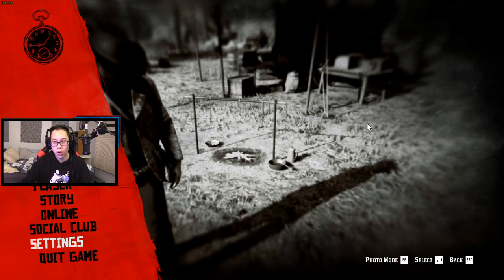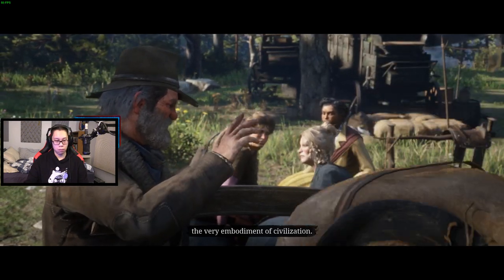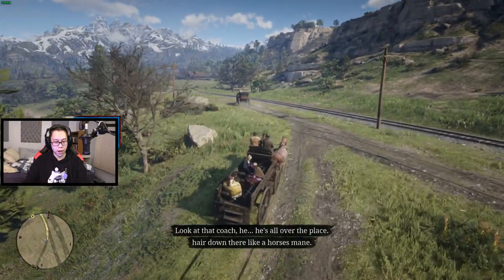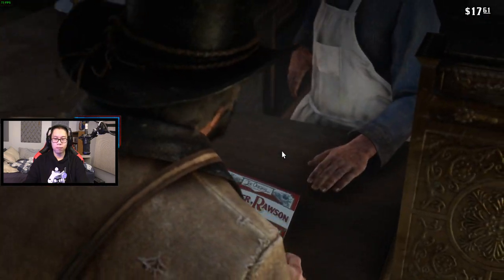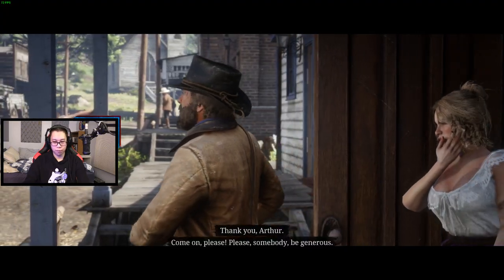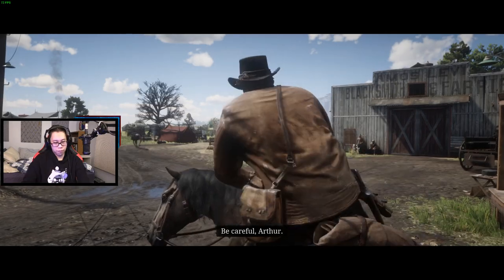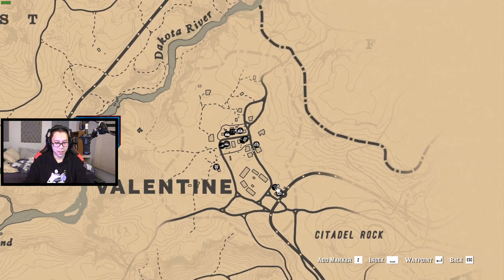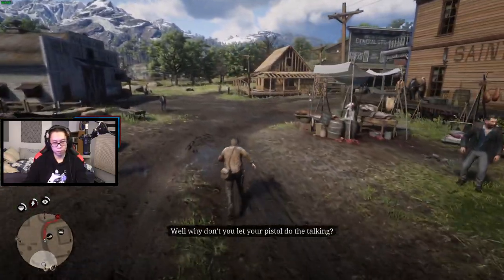Red Dead Redemption 2 - Let's Play Part 4 Bar Fight - PC Gameplay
Part 3 - New Camp
Red Dead Redemption 2 Let's Play Gameplay Walkthrough on PC in 1080p 60 FPS with live commentary by Jonlaw. My Red Dead Redemption 2 Lets Play will include every level, and Story Ending and Online mode.

Red Dead Redemption 2, the critically acclaimed open world epic from Rockstar Games and the highest rated game of the console generation, now enhanced for PC with new Story Mode content, visual upgrades and more.